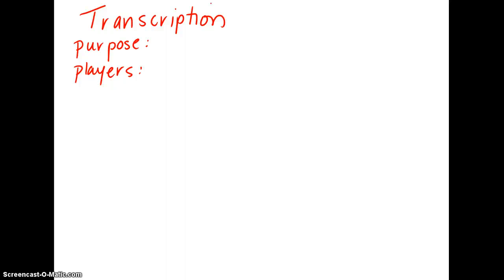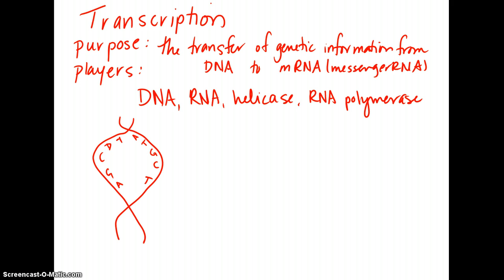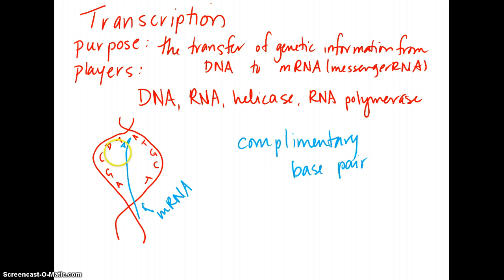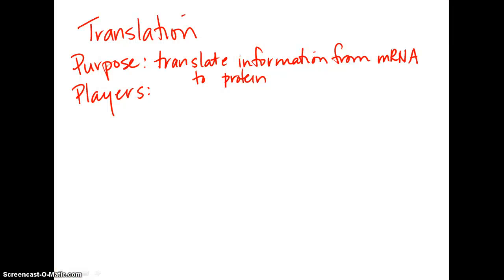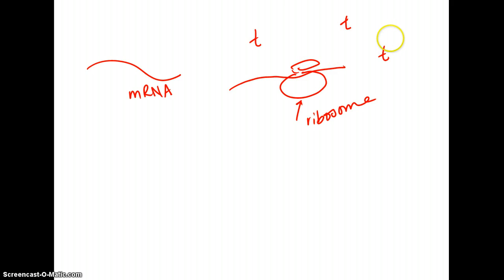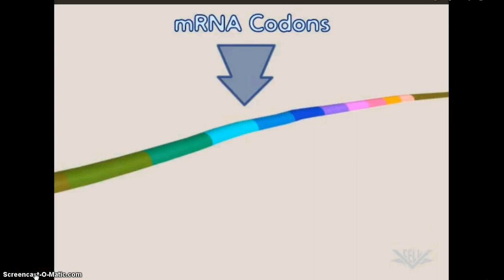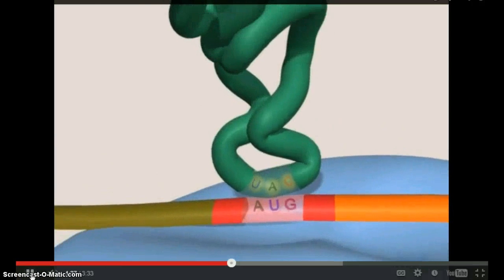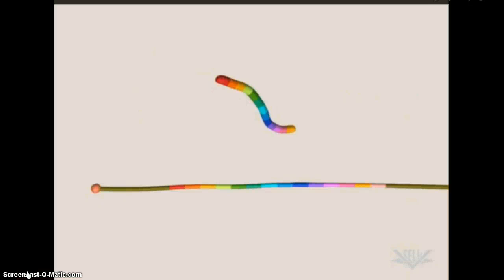Transcription and Translation Video